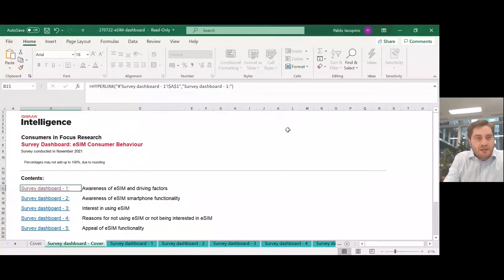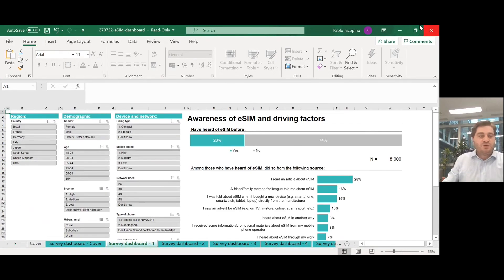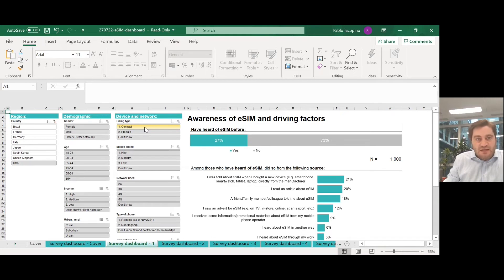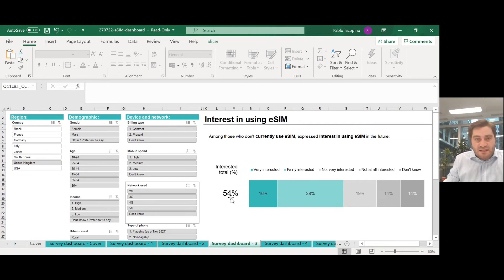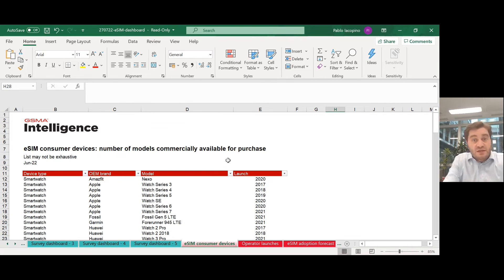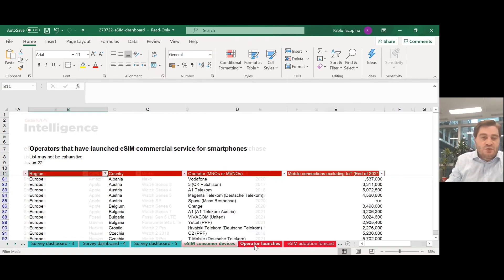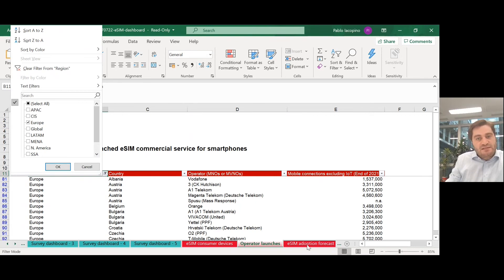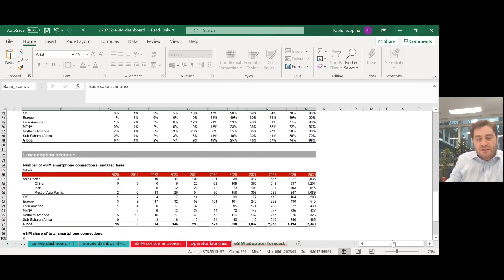Data Point - eSIM in the Consumer Market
Our latest report on ‘eSIM in the consumer market’ is getting very popular among our customers. The huge number of downloads in the first 2 weeks since publication tells a lot about the importance of the topic for the mobile industry.

Check out the report and accompanying data dashboard. The latter is a new data deliverable which provides the industry with relevant insights about commercialisation of eSIM devices, operator launches, and consumer behaviour.

Catch up on all the other Data Points on the most trending topics